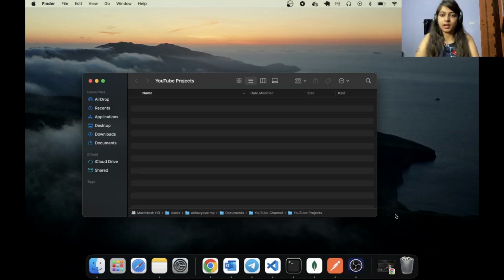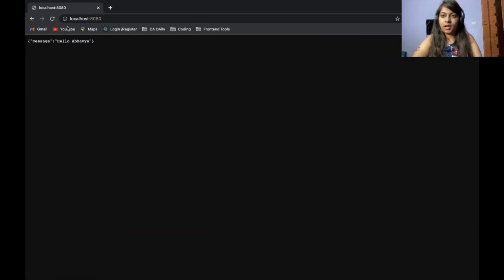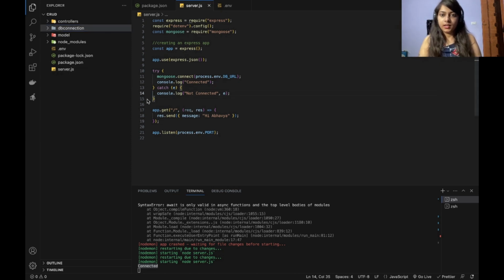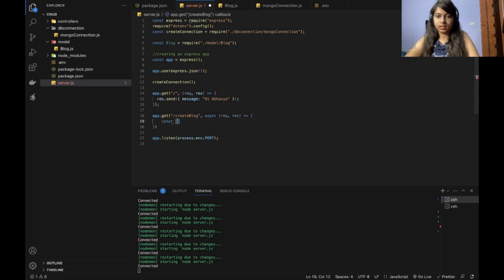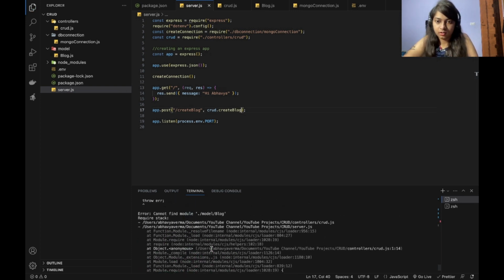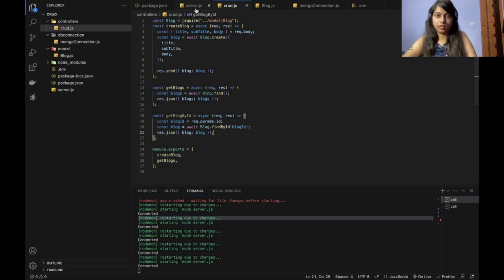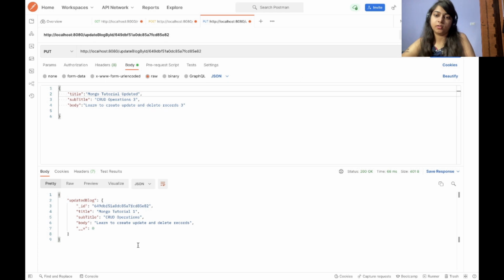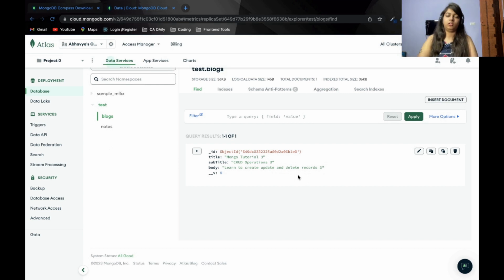MERN App Backend using Node.js and Express (Perform CRUD operations on MongoDB)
Hey Everyone,